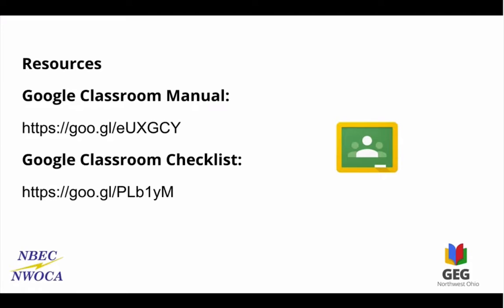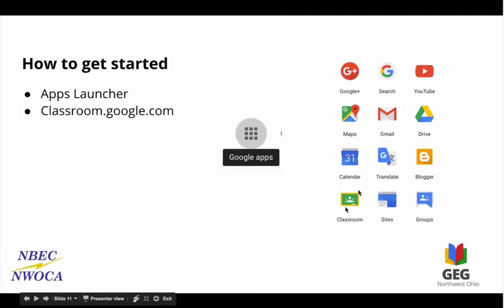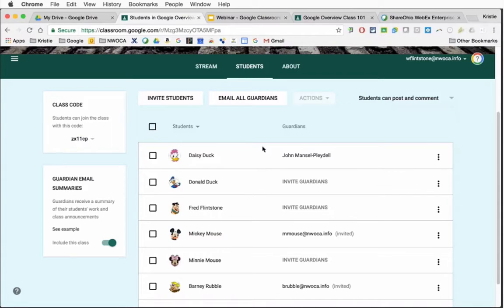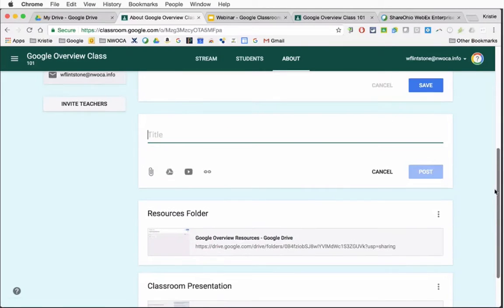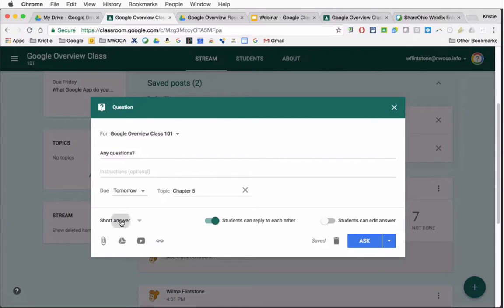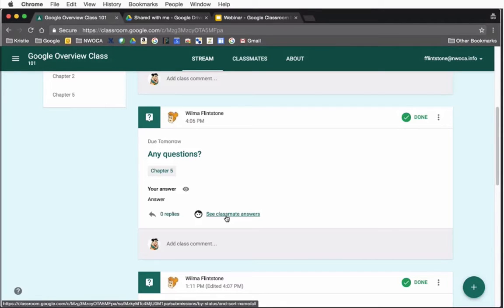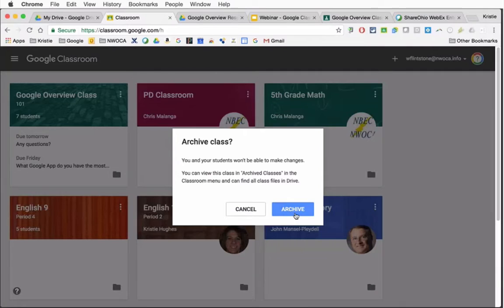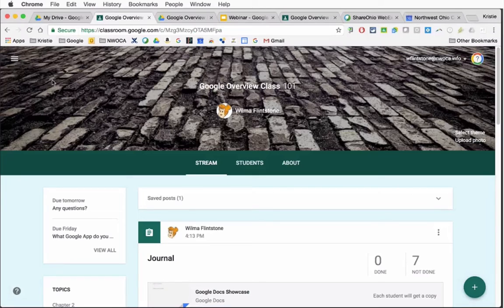Webinar: Google Classroom Part I